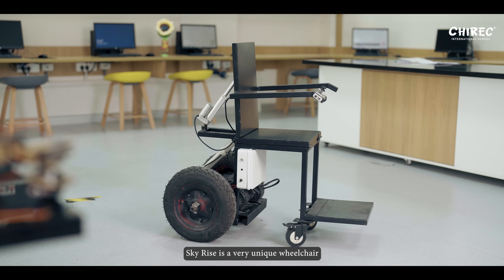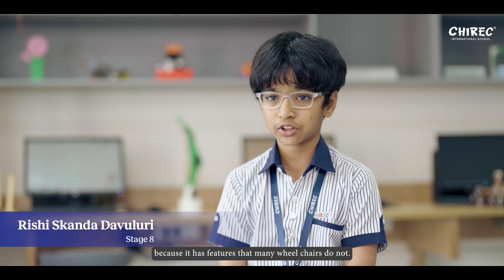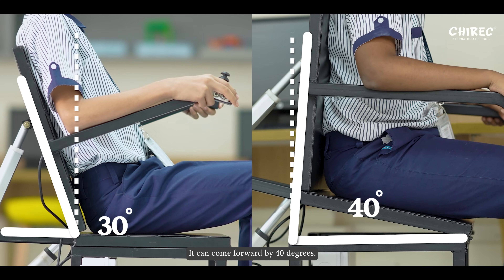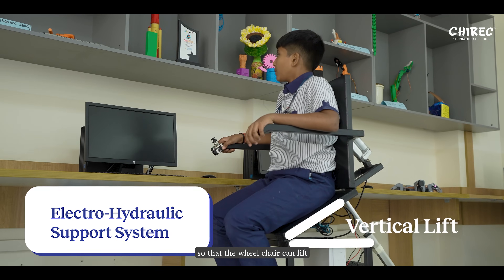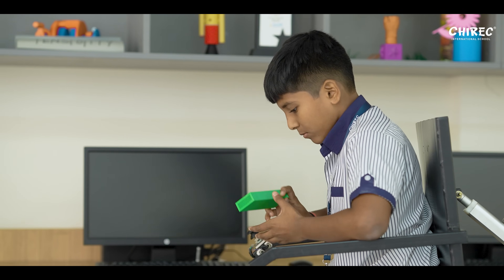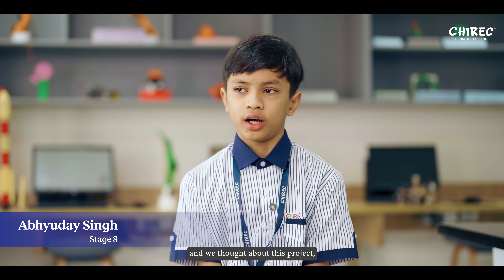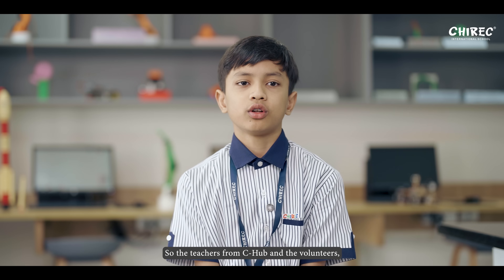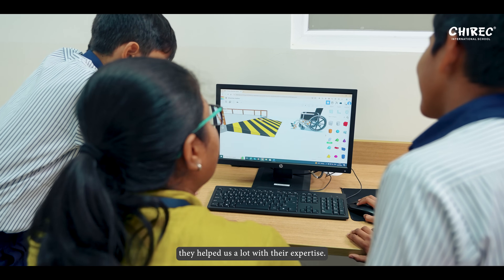Sky Rise: A Hydraulic Wheelchair for Elevated Access and Mobility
Meet SkyRise, a next-gen wheelchair designed to empower people with disabilities. With its electro-hydraulic lift, tilting features, and joystick control, it helps users access higher spaces with ease and comfort.

Built with guidance and support from C-Hub, this student led innovation aims to make advanced mobility affordable and accessible for everyone, regardless of background.
Future upgrades include stair navigation, medical equipment holders, and smarter safety features.